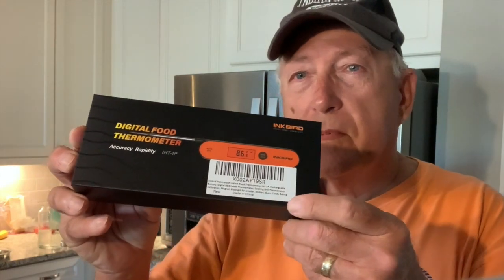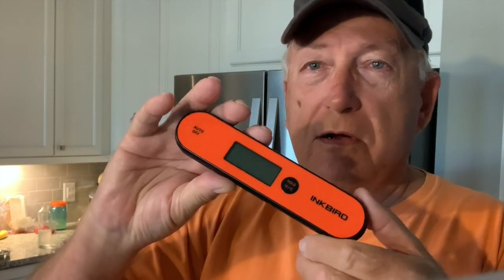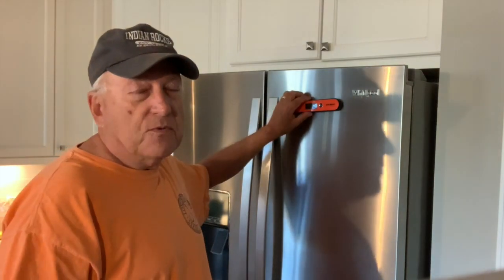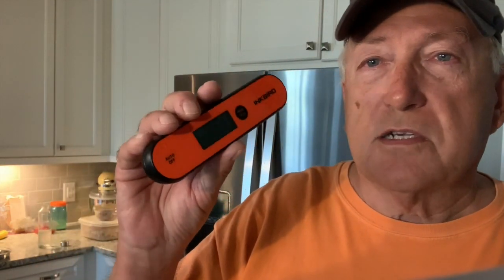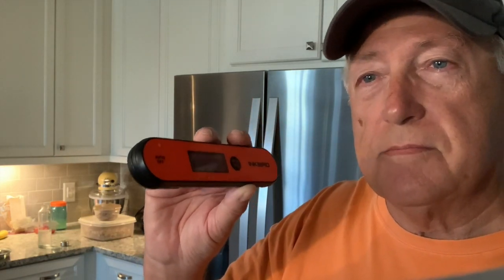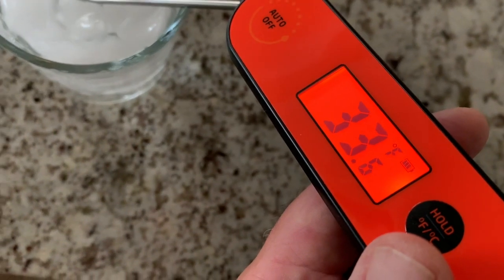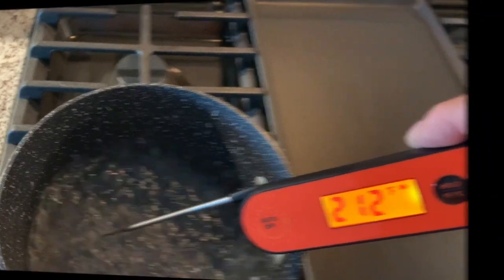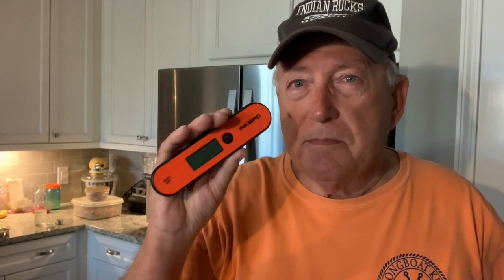InkBird IHT-1P Waterproof Rechargeable Digital Thermometer Review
Bear Mountain Pellets: ...

We participate in affiliate marketing through this website and may receive funds through the sale of goods or services on or through this website.This disclosure is intended to comply with the US Federal Trade Commission Rules on marketing and advertising as well as any other legal requirements which may apply.

Ride1Up eBike ... These are pretty awesome bikes Pedal Assist by Battery

AKEENI XSTO ... Your Last Wallet

PF Chang Teriyaki Sauce

St Elmo Root Beer Glaze

Dizzy Pig MAD MAX TURKEY Seasoning

Dizzy Pig Seasonings

MeatStick Wireless Temp Probe

Customized Stainless Grate & Heat Deflector
Facebook: C&T Custom Fabrication Inc.

Hamburger Press

Knife Sharpener

Tsunami Spin Seasoning (Dizzy Pig) Awesome on Chicken

Grill Rescue Grate Cleaning Brush

Stainless Taco Holders

Upgraded Temp Probe for RecTeq Grill

Stainless No Stick Burger/Bacon Press

Meat Tenderizer Hammer

KitchenAid Food Chopper

Griddle Accessory Kit

KIZEN Infrared Temperature Gun

High Temp Smoker Gasket

BarKeepers Friend Soft Cleaner

Rubber Mat for recteq 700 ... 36'x60"

MOJO MARINADE SAUCE:

Cast Iron Grate for BullsEye ... Awesome for Searing

Drip Pan/Water Pan

Bear Mountain Pellets:

Cow Lick Beef Rub

BBQ Monster Meat Injector

High Heat BBQ Gloves 1472°

Weber 2290 22-Inch KETTLE ROTISSERIE ... FITS BULLSEYE ... Hinge Modification may be needed

Side Shelf for Bullseye

Rubber Mat fits Bullseye nicely to catch grease drippings and protect your deck, cement ... etc.

RAPALA KNIFE ... Sharp and great for trimming up anything!

Kitchen Shears

Lifter/Grabber for Cast Iron Grate

Grill Stainless Steel Cleaner/Polisher

Mrs Myer's All Surface Cleaner Works great in cutting grease ... etc.

Pork Rubs & Seasoning

Pink / Peach Wrapping Paper

Bear Mountain Pellets (Hickory)

InkBird IHT-1P Waterproof instant Read Digital Thermometer

Breville BOV845BSS Smart Oven Pro 1800 W Convection Toaster Oven

Power Air-Fryer Pro 10 in 1:

McCormicks Sweet & Smoky Rub

Olive Oil Sprayer Bottle:

Pizza Peel

Kick Ash Basket:

BBQ Heat Resistant Gloves

Traeger Coffee Rub

B&B Lump Charcoal:

BBQ GURU:

Black Baking Mat:

FOGO LUMP CHARCOAL

Flat Skewers ... rotate food & food doesn't roll around

InkBird Temp Probe:

Suckle Busters Rubs/Sauces:

MeatStick Probe & Extender ...